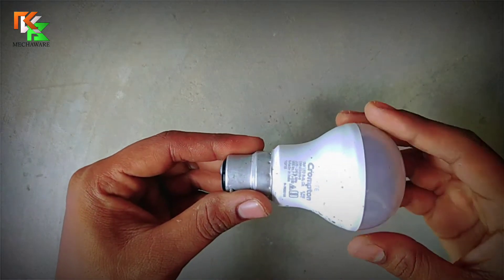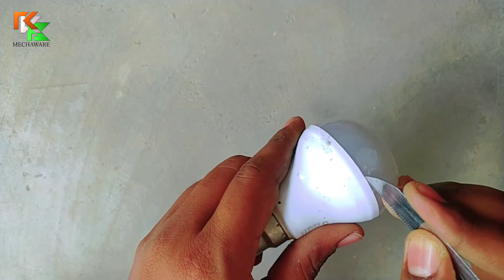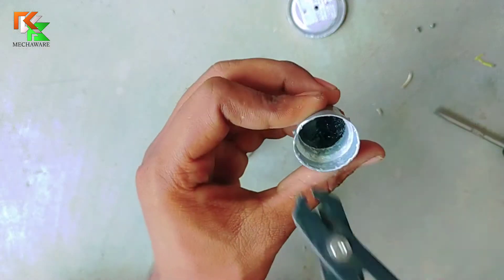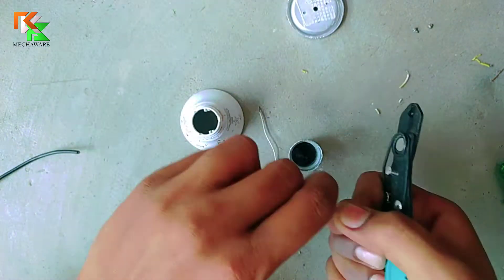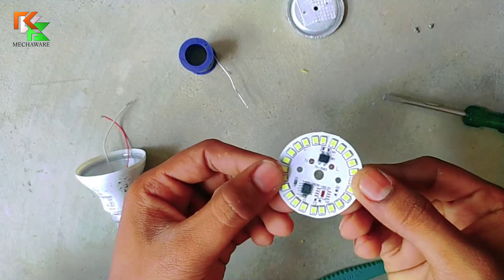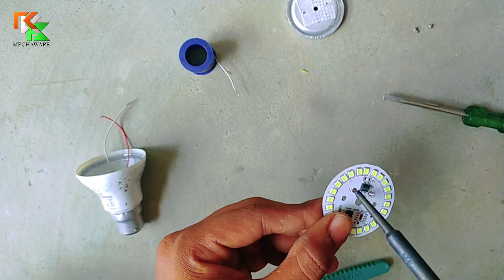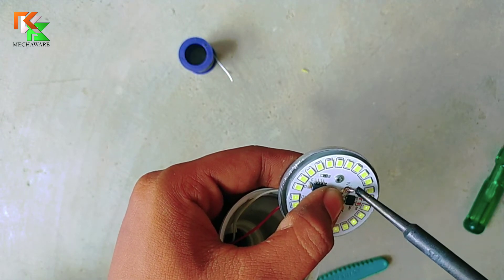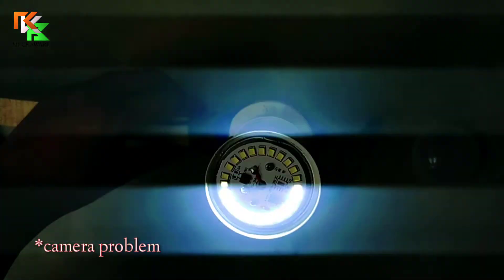LED BULB REPAIR with lower cost || make your own led bulb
Now no more worries for dead or non-working led bulbs. 🤗

     I suggest you to repair your home LED BULB by spending ₹15/- only. You can purchase the ROUND STRIP LED from local market or Online. You can buy any wattage round led strip & fit it to any wattage led bulb by its size. Mine is 9w led bulb but i have fitted 12w led strip to it.

     In this video I have shown how you can open the led bub , soldering , fitting & all that process step by step. I hop , you will be cleared all the process after watching this video. Even any doubts come, you can ask me in the comment section.

Music Credit -
Track: KV - Spiral [Free Music]